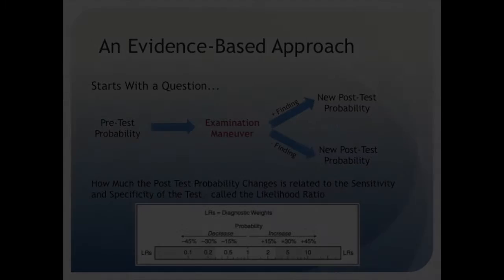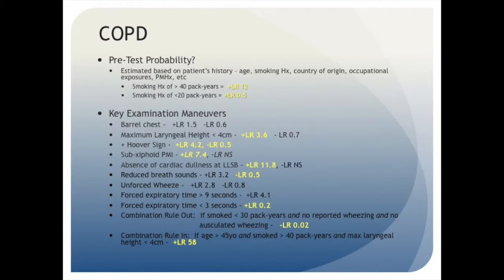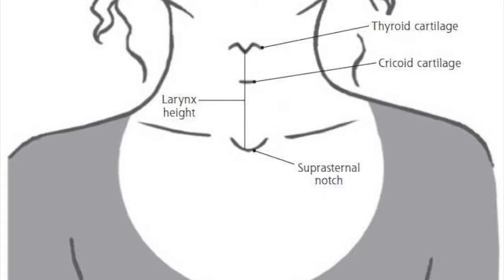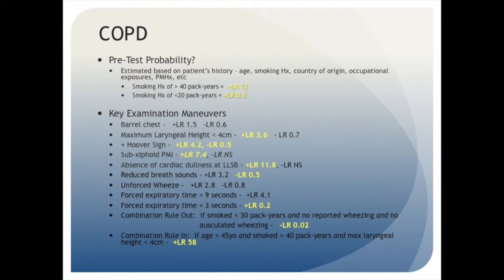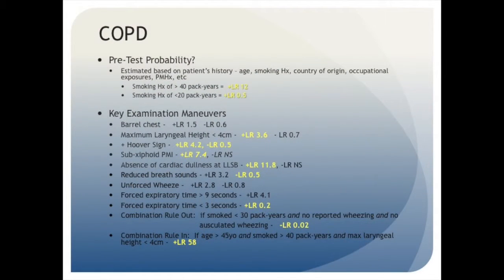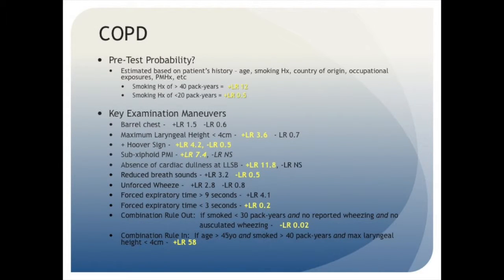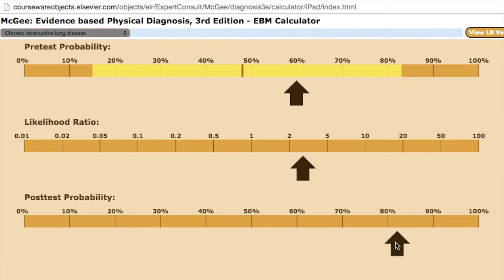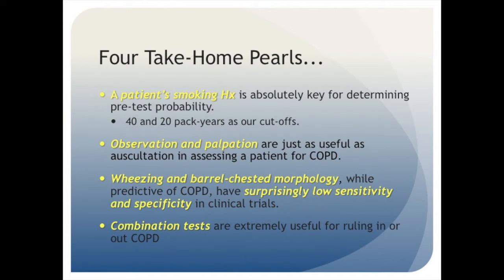UCD 10 - COPD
This video is about evidence-based physical diagnosis in the patient with COPD.